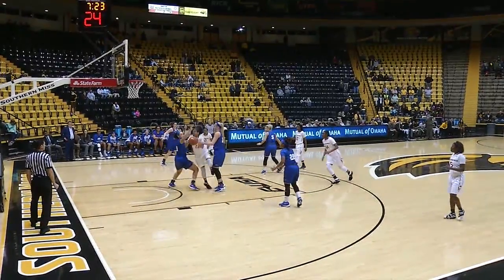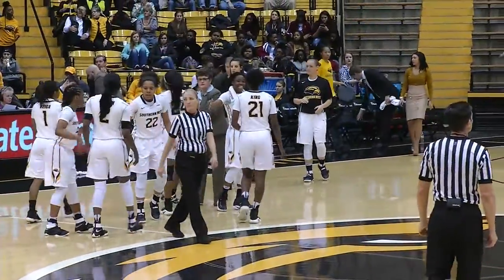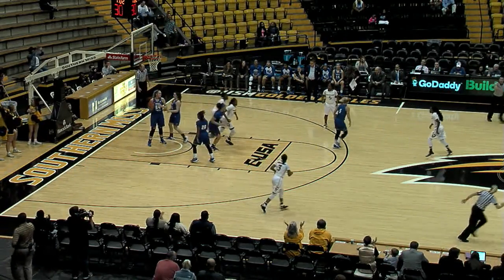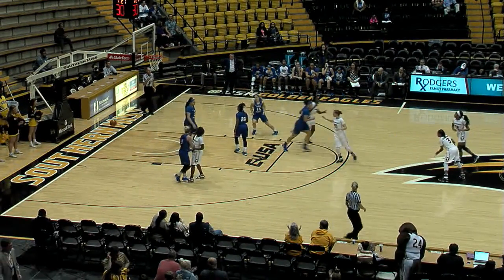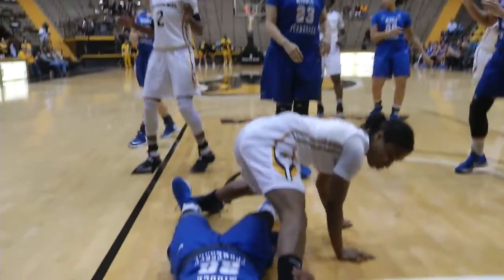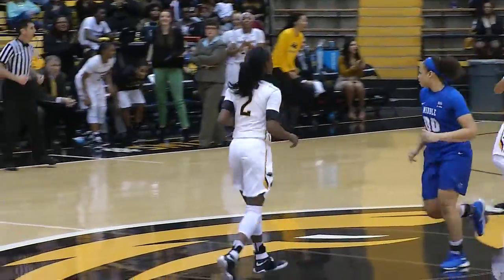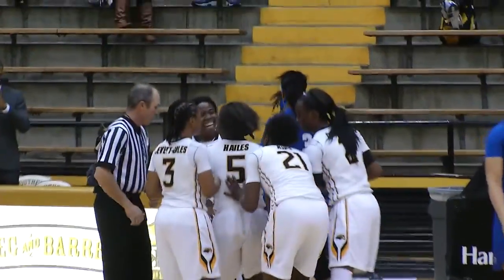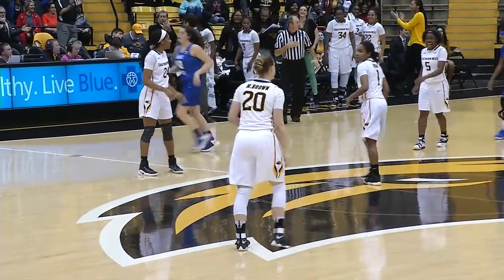Women's Basketball vs. Middle Tennessee Highlights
The Lady Eagles rolled past first-place Middle Tennessee 81-61!